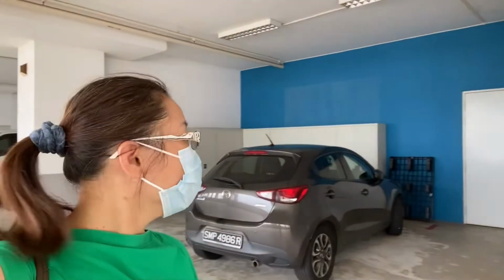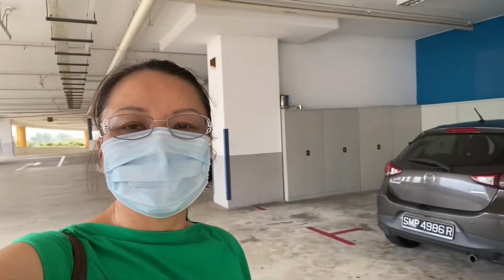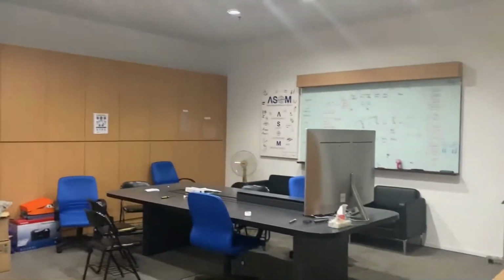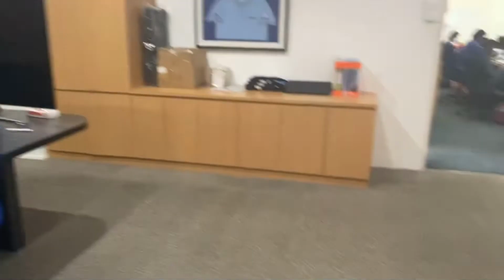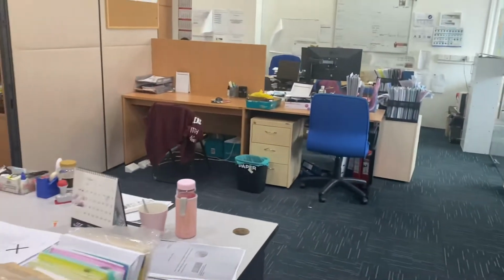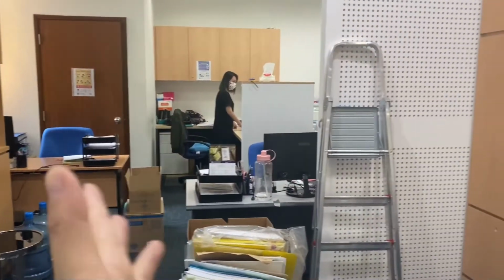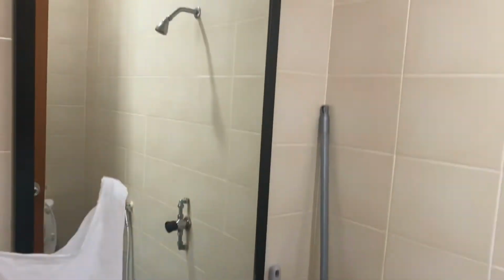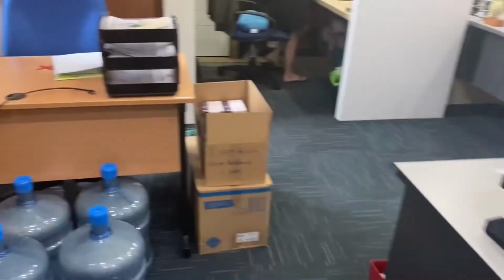Tradehub21 Blk 8 office for rent, 2142sf, Call Florence 96916868 for viewing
Tradehub 21, Blk 8 for rent
South- North facing
Renovated office
Call Florence Zheng 96916868 for rent